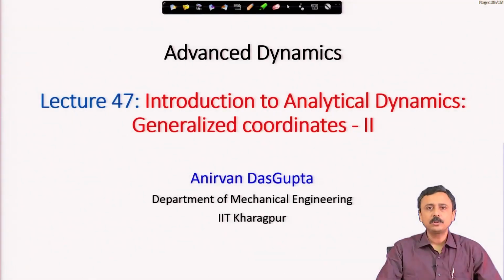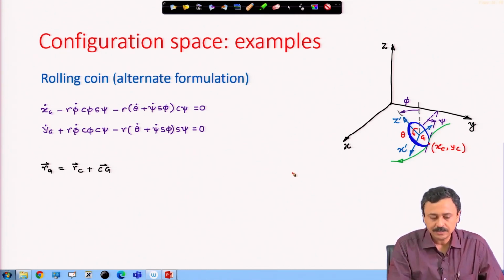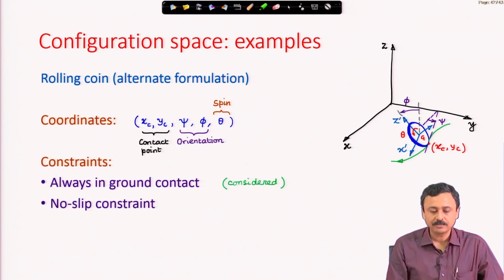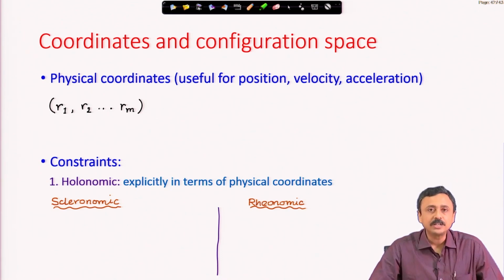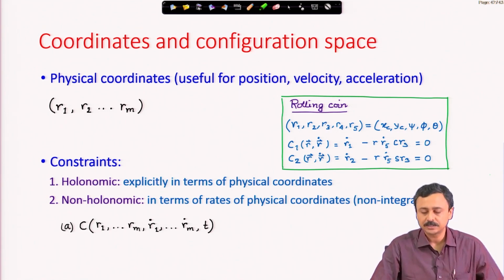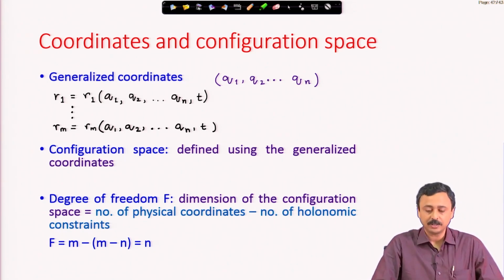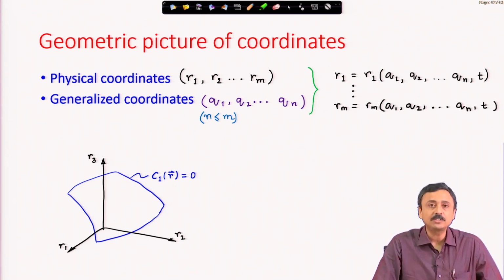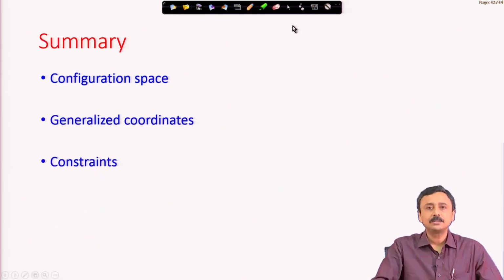Lecture 47: Introduction to Analytical Dynamics: generalized coordinates - II